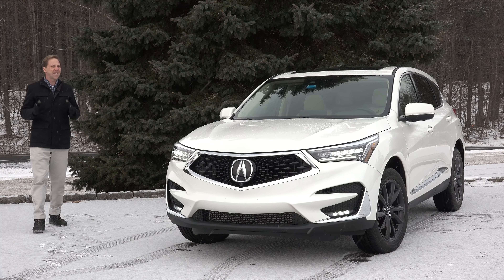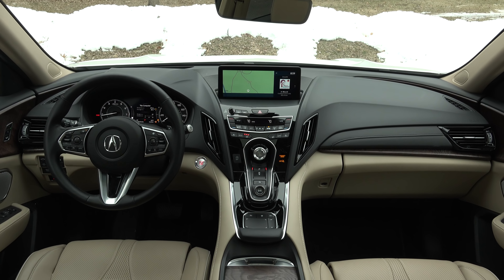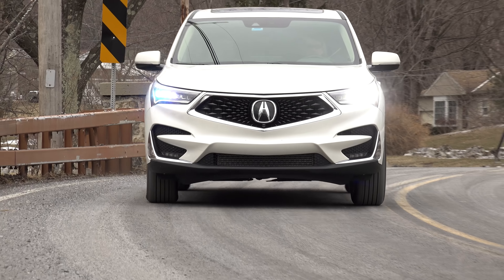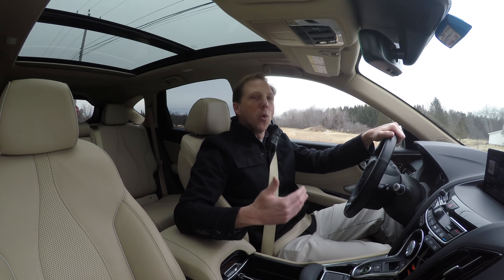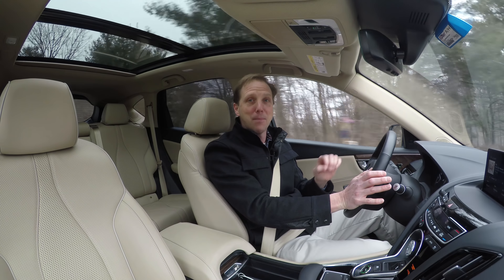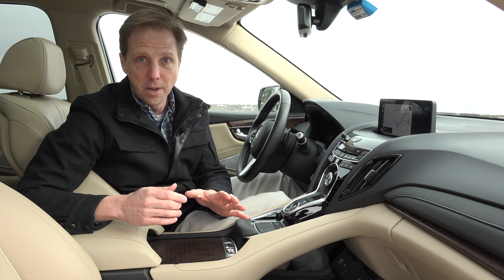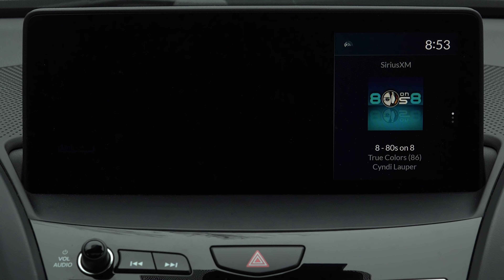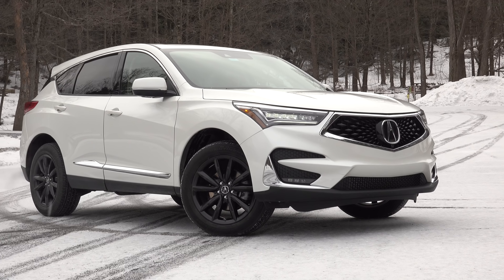2019 Acura RDX | TOP PICK | TestDriveNow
How important is the RDX to Acura?  Not only is it their best-selling vehicle but this 2019 redesign is being heralded as the beginning of a new era for Honda’s luxury division.  Remember the Super-Handling All Wheel Drive system that was skipped in favor of a lighter, simpler setup for the 2013 redesign? It’s back.  And the original’s turbocharged engine?  That’s back, too.

Check out my SUV and Crossovers playlist! bit.ly [We will create custom playlist link]

[Video Title]
[Video URL]